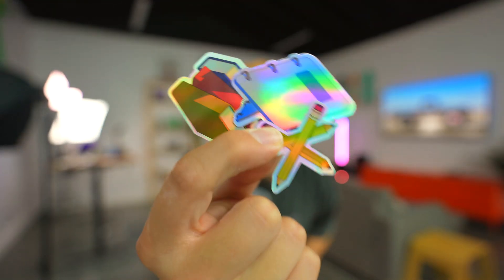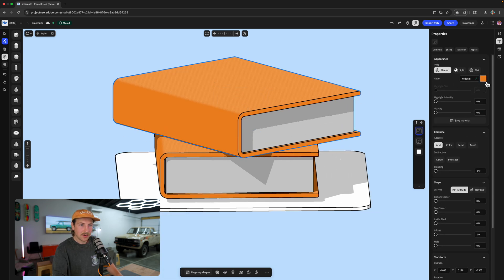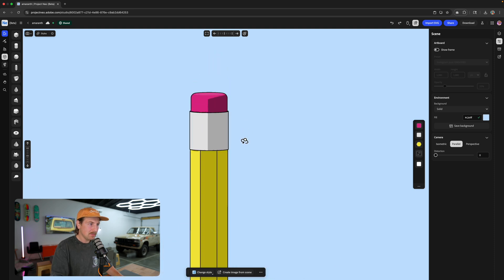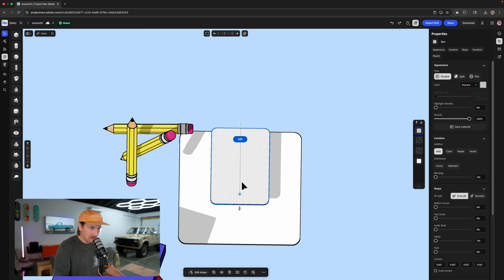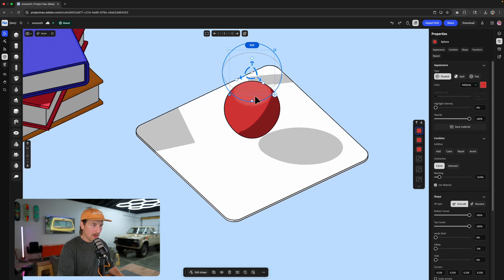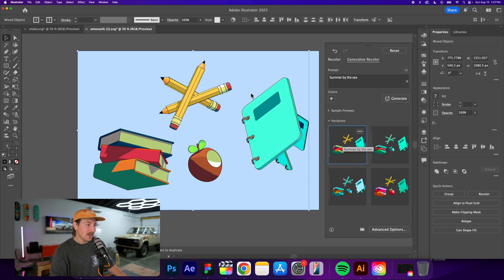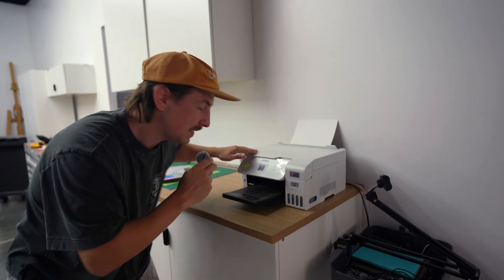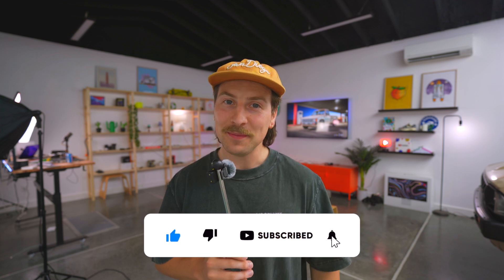How to Make 3D Stickers in Adobe Project Neo + Cricut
Learn how to make 3D stickers from scratch using Adobe Project Neo and a Cricut.

In this tutorial, I walk you through designing four back-to-school themed illustrations in Adobe Project Neo, showing step-by-step how to model each one and why this 3D design software is so fun to use. Once the designs are finished, I export them as vectors to Adobe Illustrator, use Generative Recolor to refresh the colors, and add a white border for that perfect sticker look.

Next, I move into Cricut Design Space, set up the files, and print them on my Epson EcoTank 2800 using holographic sticker paper for an eye-catching shine. Finally, I cut them with my Cricut in a clean die-cut style and reveal the finished 3D stickers. If you’ve ever wanted to turn your 3D digital art into real, professional-looking stickers, this is the full process from start to finish.

If you are interested in anything shown in the video, I have done my best to list them below:
Holographic paper
Cricut Maker
White Removable Vinyl
Cricut Mat